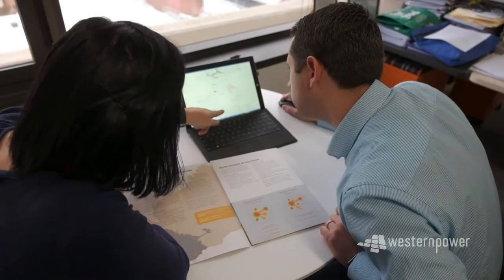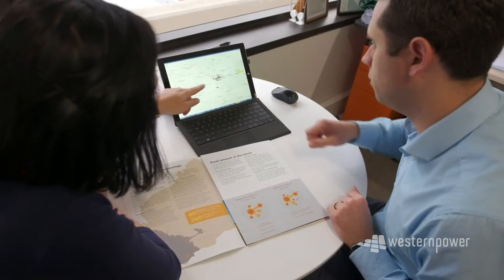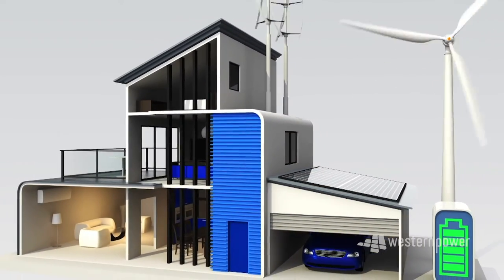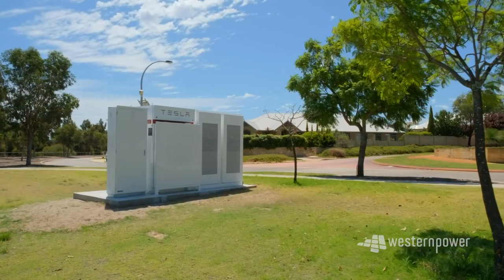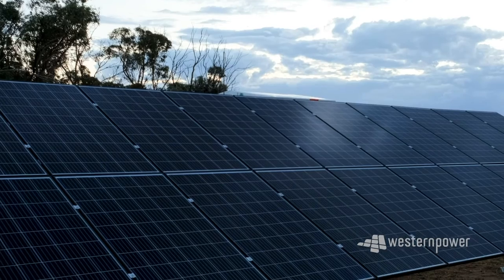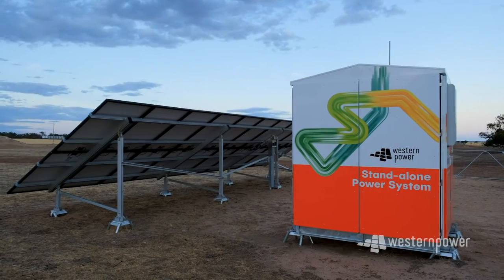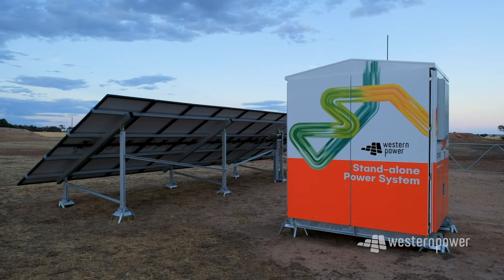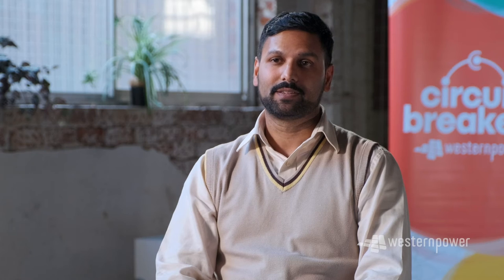Circuit Breakers Activity 1 - My Stem job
Circuit Breakers mentors talking about how their jobs are STEM jobs.